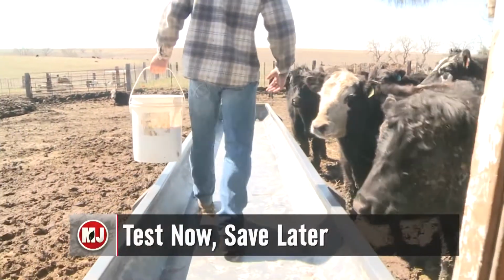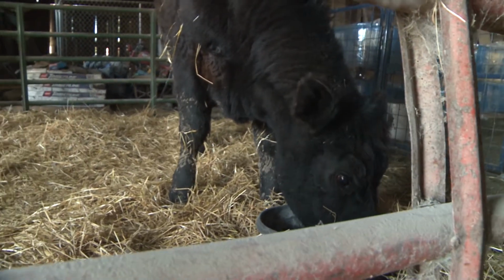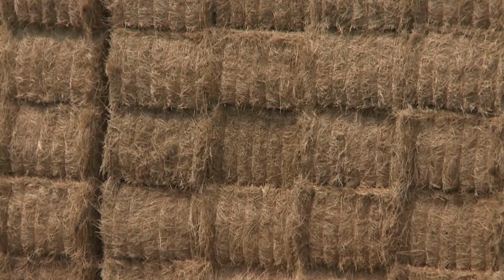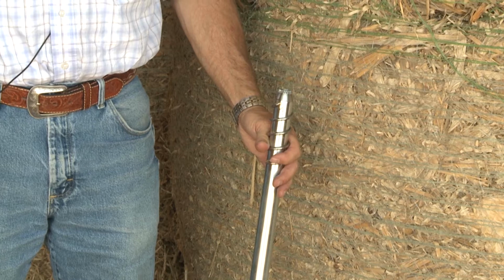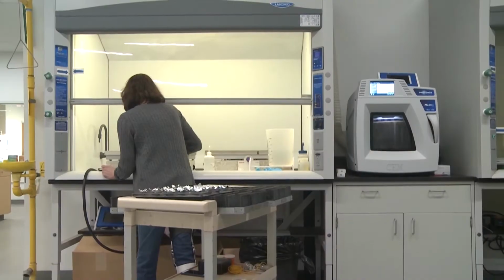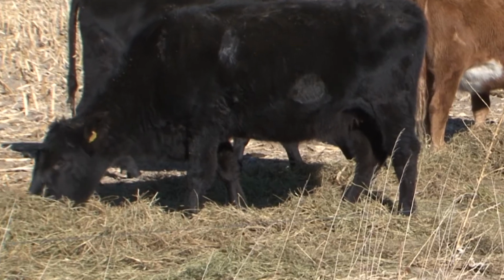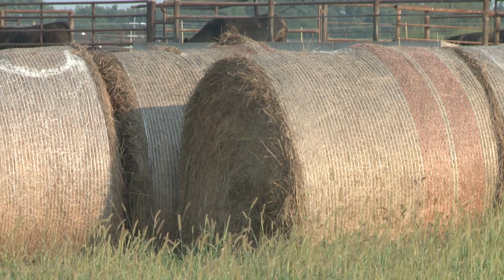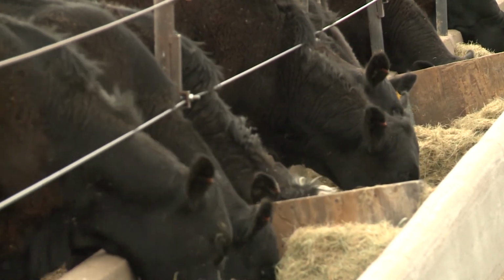Testing Forage | Steve Niemeyer | November 20, 2020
Nebraska Beef Systems Extension Educator Steve Niemeyer discusses how testing your forage could improve nutrition for your livestock while keeping a little extra cash in the bank.